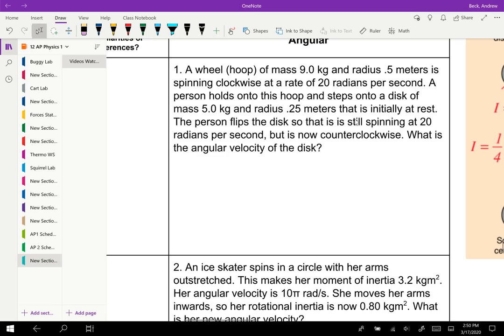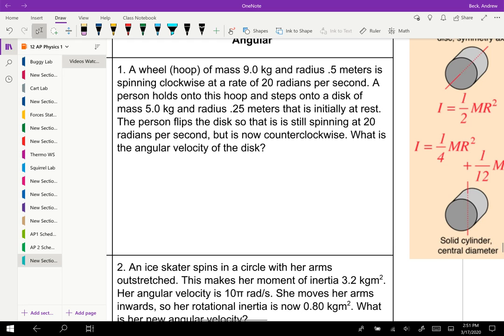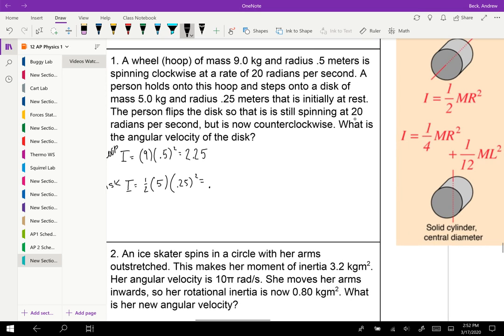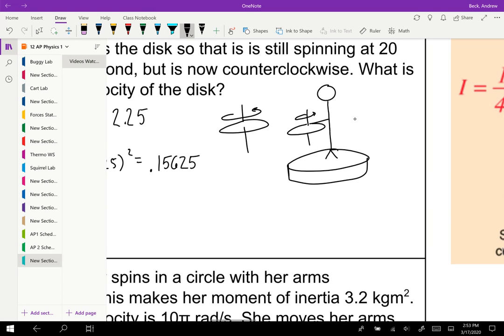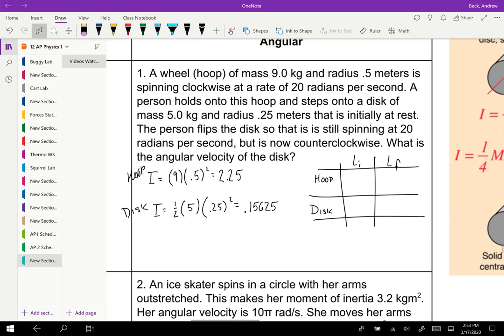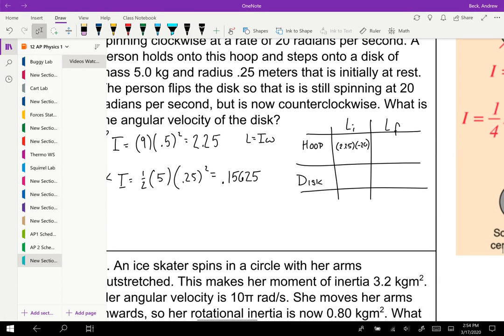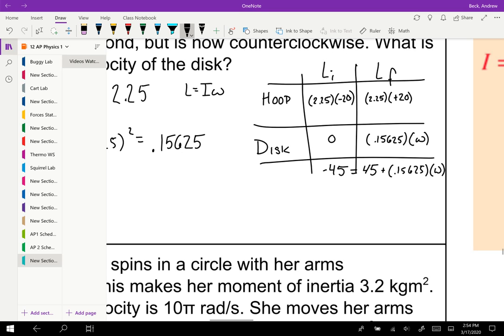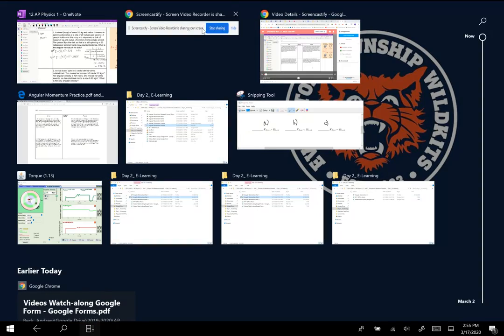Angular Momentum WS Solution 2